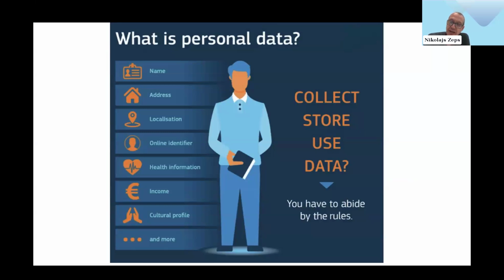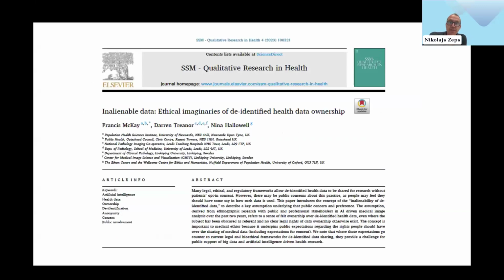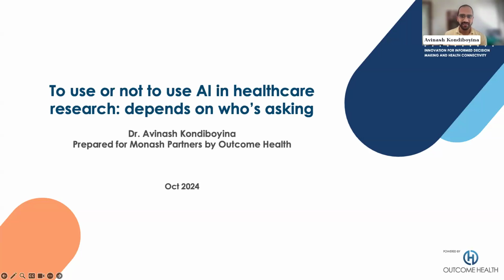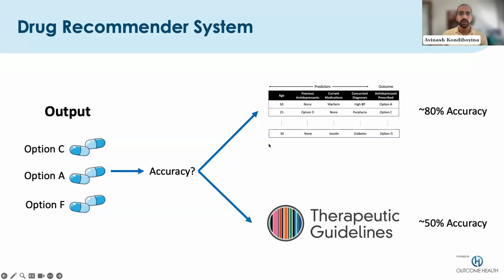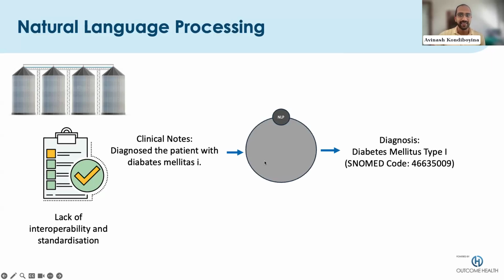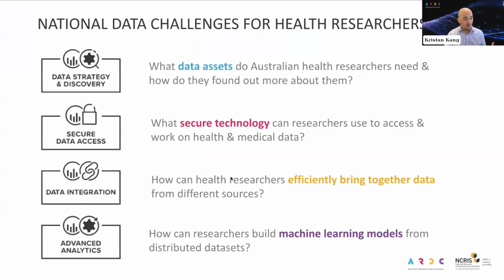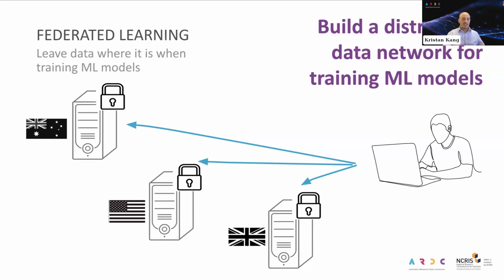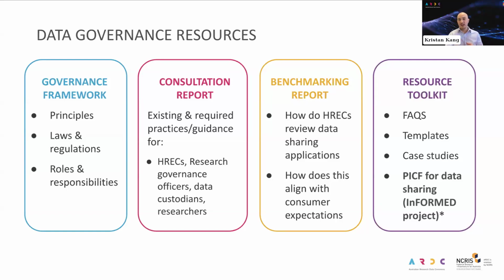From Access to Discovery: Sharing Digital Health and AI-driven Data for Innovative Research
Held on 22 October 2024, the webinar explored  the current practical, technical, managerial, and ownership challenges of digital data sharing for research from clinical practice and research perspectives and delved into innovative best practices for overcoming these challenges.